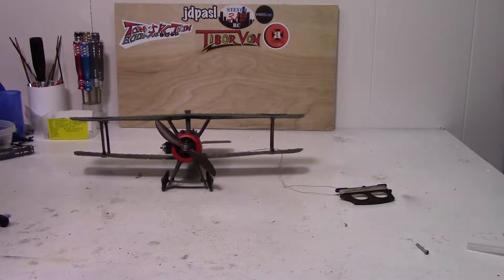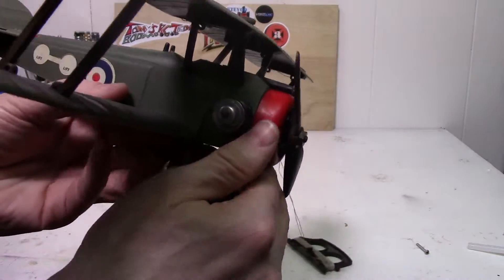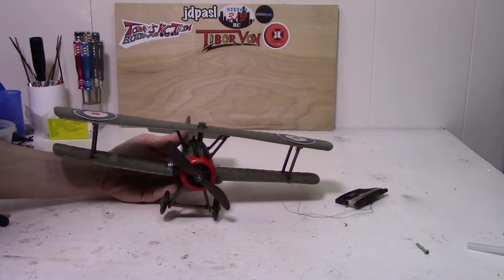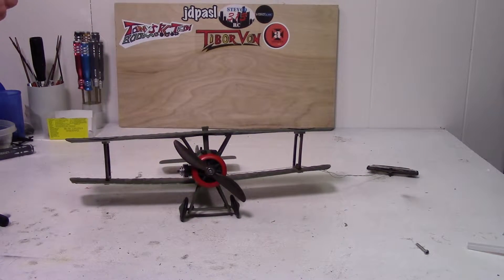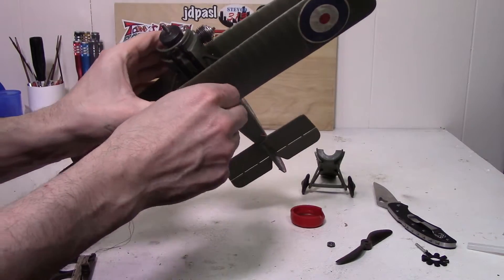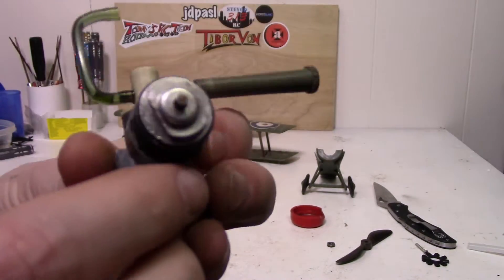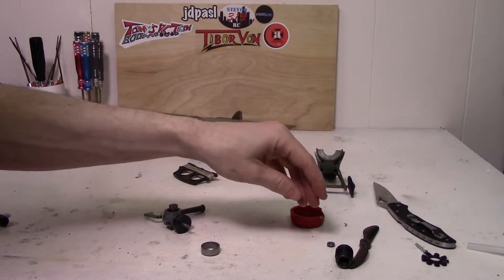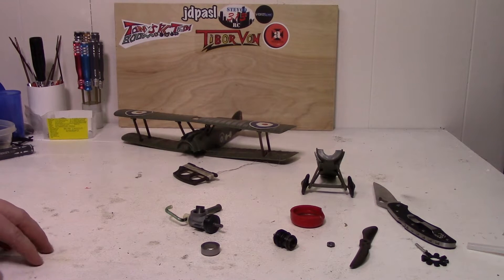TesTors Sopwith Camel Control Line Airplane(1970s)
Taking a look at this Testors control line airplane from the 1970s